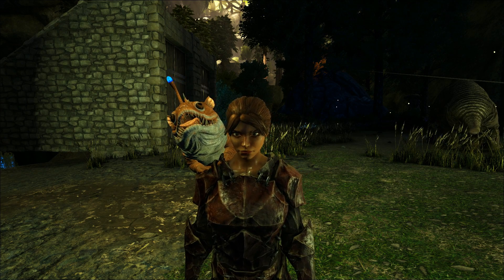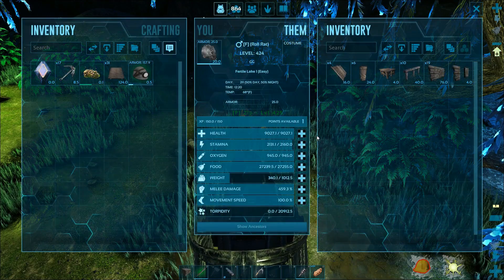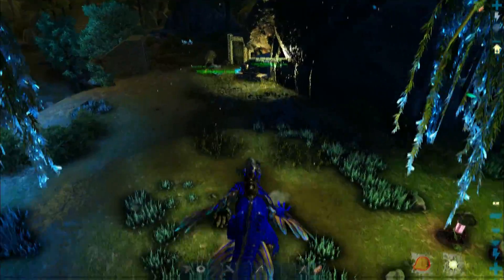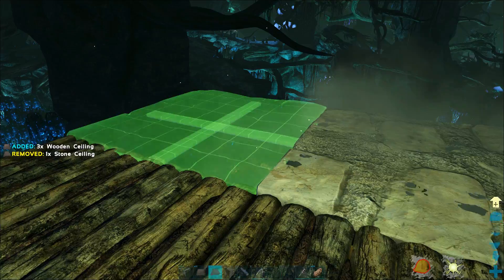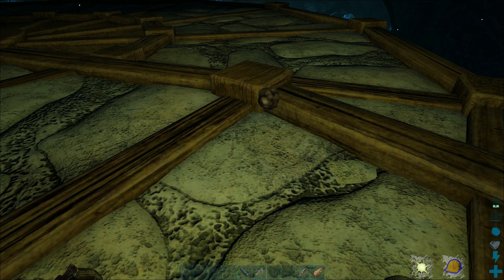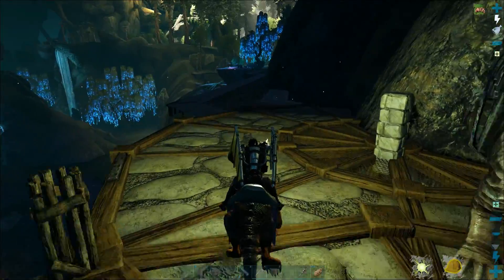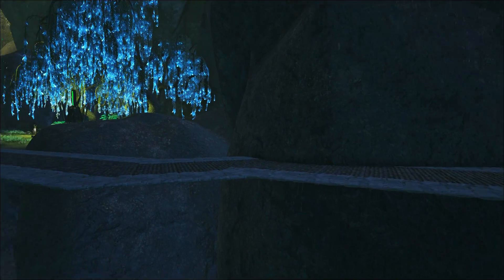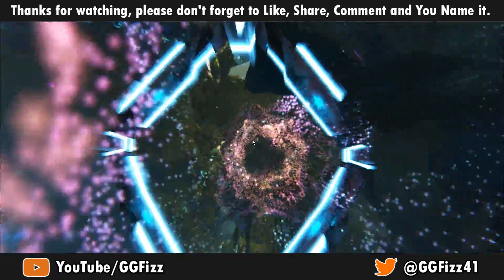Cliff side Base Building | S7Ep12 | ARK: Aberration